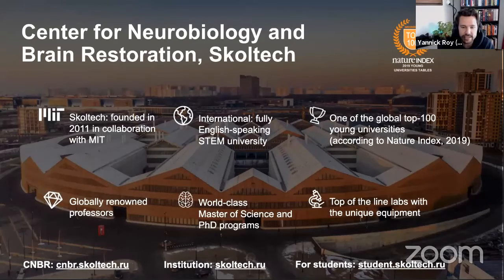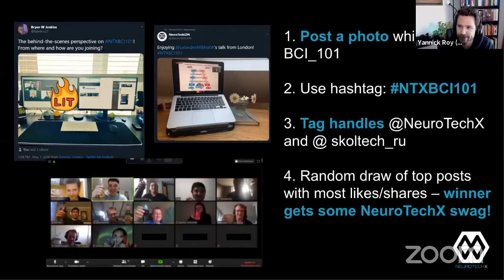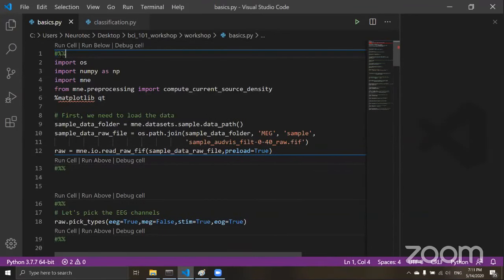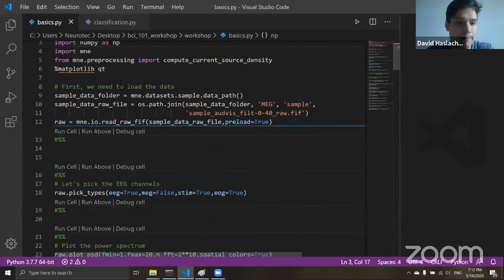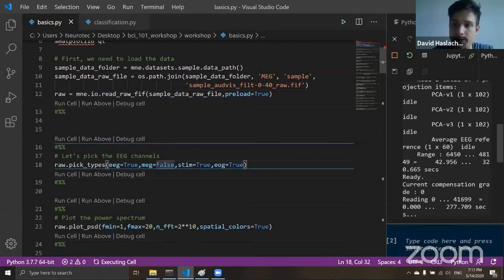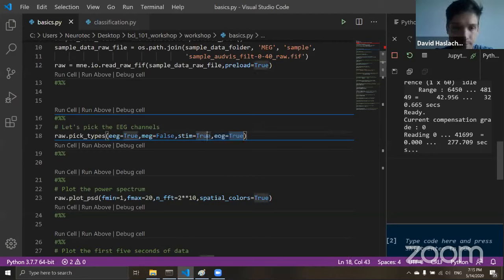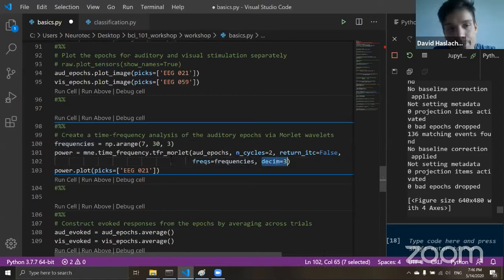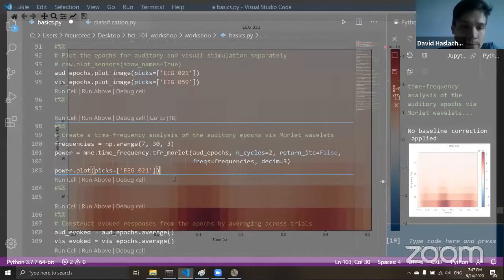BCI_101 | Day 3, Week 2 - 'Decoding brain activity from raw EEG signals' with David Haslacher